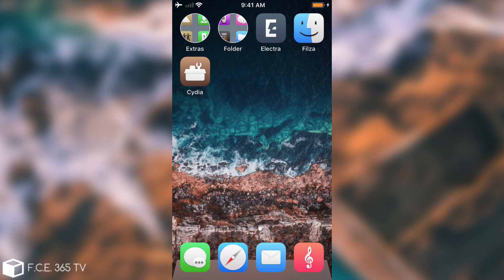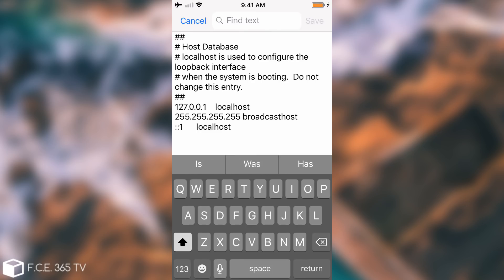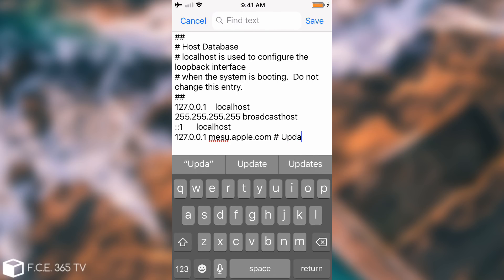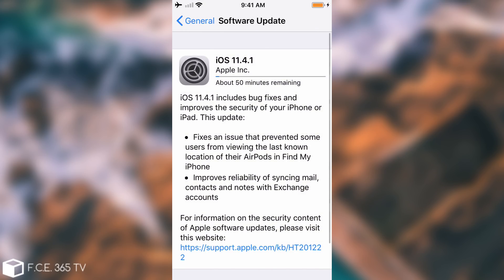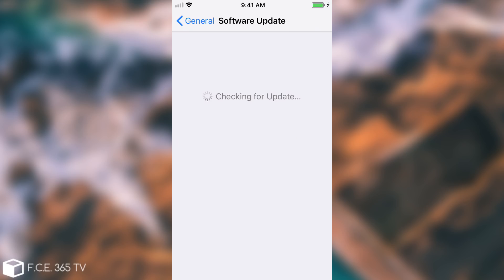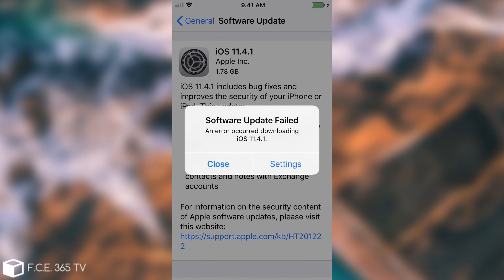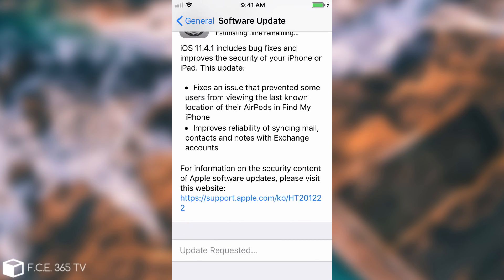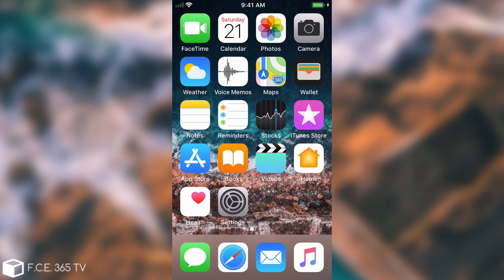iOS 11.4 B3/11.3.x How to Disable Automatic iOS Updates (OTA Updates)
In today's video, I am going to show you how to disable iOS automatic updates to prevent your phone from going to a superior iOS version overnight, especially if you are jailbroken. As you probably know, a nasty feature of iOS is to automatically download new iOS updates without asking for permission and once those updates are downloaded, a nag screen will keep on popping up a few times telling you to update. The mechanism is very clever, you can press "later" a few times but at some point, the device will update automatically overnight if it is connected to WiFi and it is plugged in.

Of course, if you're for example running iOS 11.3.1 and your phone updates to iOS 11.4.1 which at this point in time is the latest version, Electra Jailbreak will no longer work, so iOS updates are Jailbreaker's greatest enemy so to speak.

If you're running iOS 11.4 Beta 3 or any lower iOS 11 version, and you are jailbroken, the fix for this is actually very simple. As many other Unix-based operating systems, iOS has a folder called "etc" in which you can find a "hosts" file. The hosts file can be used to prevent updates from being downloaded. Please keep in mind that the method shown in the video works even if you're in a non-jailbroken state.